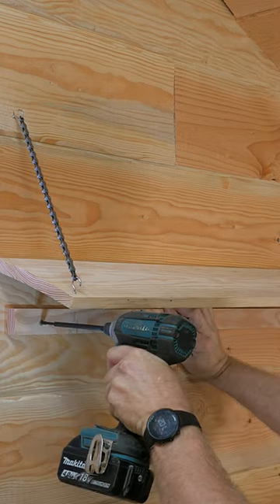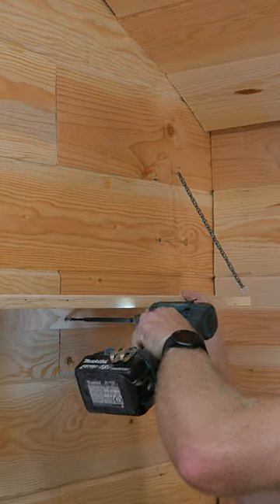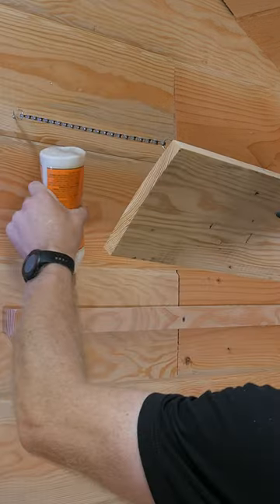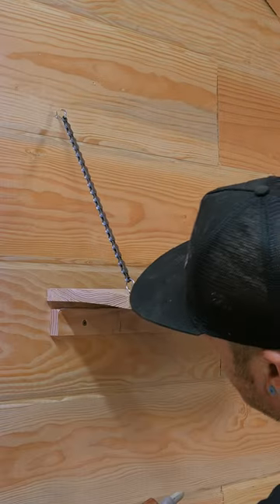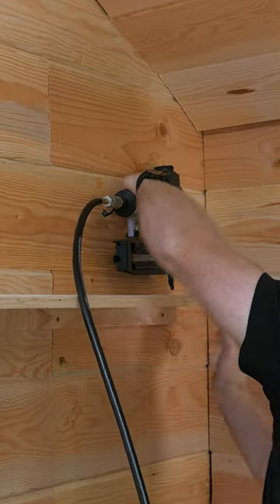Reuse An Old Bike Chain / DIY Shelves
How to reuse an old bike chain  to make some bike themed shelves.